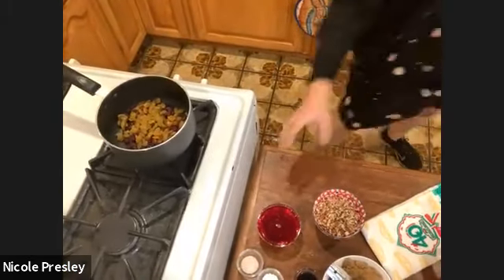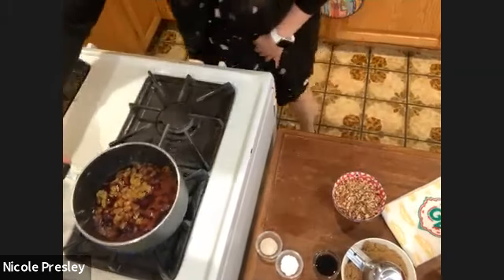Northgate Virtual Cooking Class - Everything Cookie (Feb. 6)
Northgate Cookie Class
By: Nicole Presley

Everything Cookies
Ingredients:
2 sticks butter (room temp)
3/4 cup packed dark brown sugar
3/4 cup sugar
1 1/2 tsp vanilla extract
2 large eggs
2 1/4 cups all-purpose flour
1 tsp baking soda
1 tsp salt
1 cup semi-sweet chocolate chips
1 cup milk chocolate chips
1 cup dried cranberries (craisins) or raisins
1 cup pecans (coarsely chopped)
1 cup shredded coconut
1 cup mini pretzels or potato chips
1 cup m&m’s

Directions:
Preheat oven to 375 Fahrenheit.
Beat butter, both sugars, and vanilla extract together until creamy.
Add in eggs and continue mixing until completely combined.
In a separate small bowl whisk bread flour, baking soda, and salt together.
Gradually pour the flour mixture into the butter mixture and beat until fully combined.
Stir in both chocolate chips, craisins, pecans, and coconut.
Scoop mixture using a heaping tablespoon onto a baking mat-lined cookie sheet. Then top each ball with a pretzel or potato chip and a few m&m’s.
Allow to cool for 20 minutes before devouring the whole batch.

Chocolate De Agua
Ingredients:
5 cups water
2 cinnamon sticks
1 teaspoon vanilla
2 tablets of Abuelita Mexican Chocolate
1 can evaporated milk

Directions:
Pour water in a small pot over a medium high flame.
Add in cinnamon sticks and vanilla extract and bring water to a boil, about 10 minutes.
Once water is at a rolling boil, remove cinnamon sticks.
Unwrap each Abuelita chocolate tablet and add to the boiling water.
Allow chocolate to fully melt, then pour in evaporated milk.
Mix to combine, and serve with cookies.